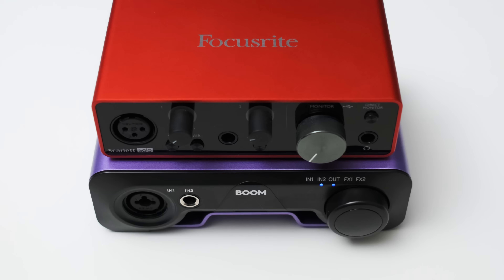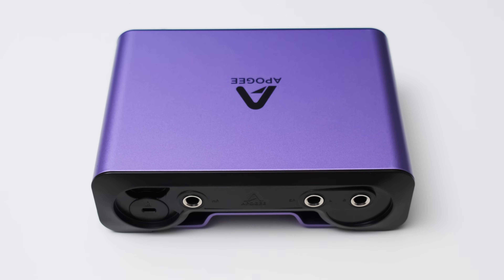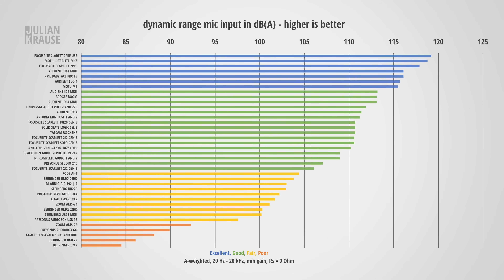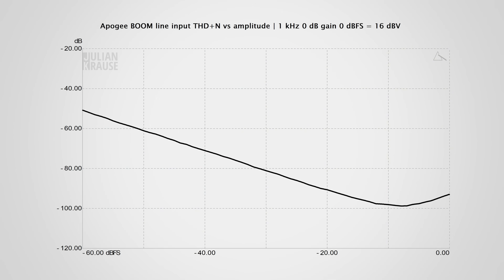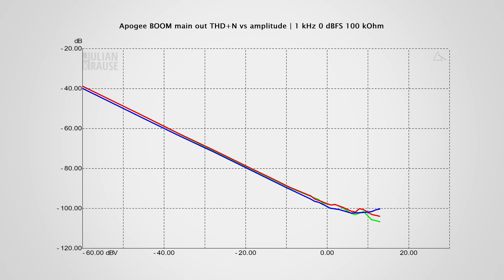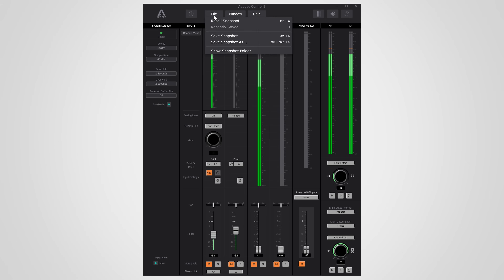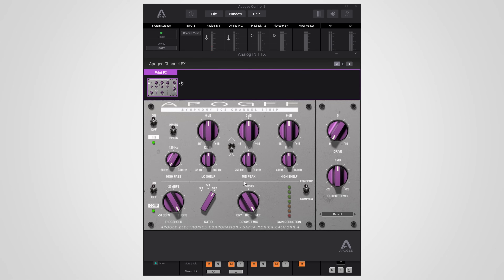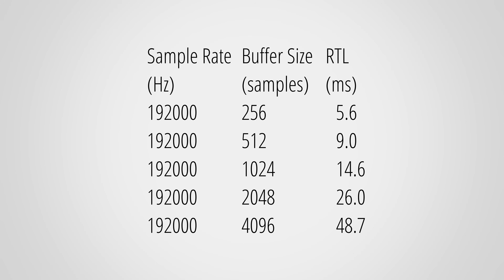Apogee BOOM – USB Audio Interface Review (real-time audio processing)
In this video I test the BOOM audio interface from Apogee.

00:00 Intro
00:28 Hardware Overview
02:43 Mic Input Performance
03:39 Mic Preamp Performance
05:13 Line Input Performance
05:44 Main Output Performance
06:24 HP Output Performance
07:58 Software Overview
09:15 Real-time Effects
10:16 Direct Monitoring Latency
10:34 Round Trip Latency
10:58 Verdict